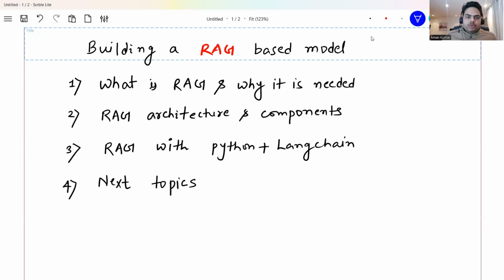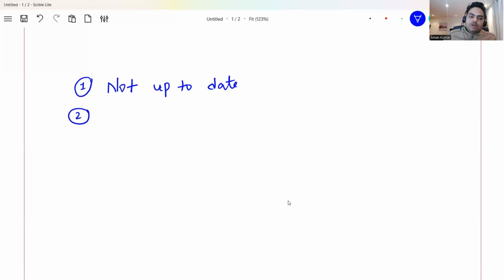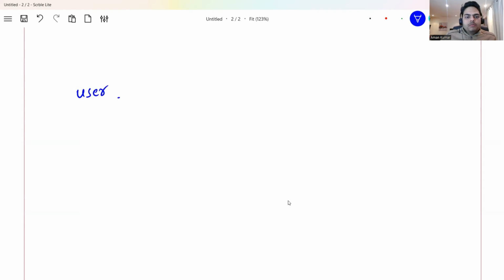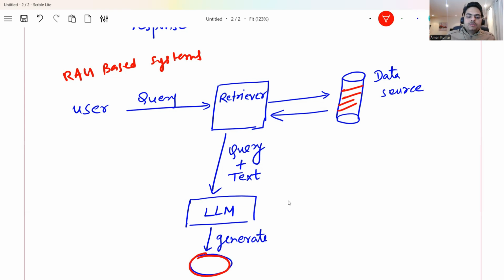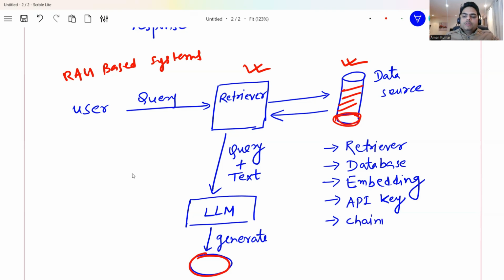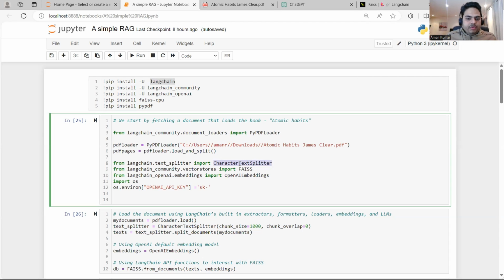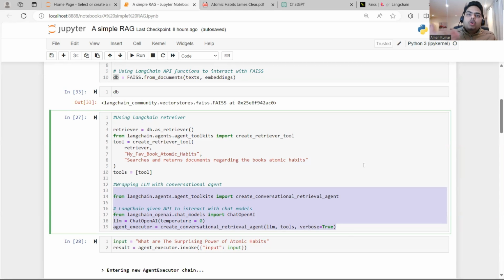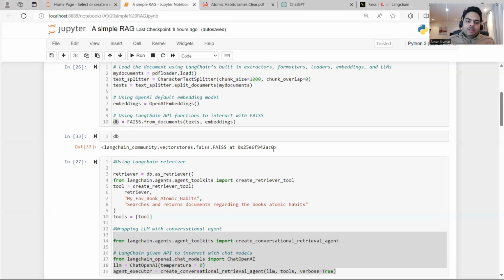Building RAG based model using Langchain | rag langchain tutorial | rag langchain huggingface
You can help Nandini here :
UPI ID : karthikkt32@okhdfcbank

Topics for the video:
rag in langchain,
rag in langchain pdf,
rag langchain tutorial,
rag langchain llama,
rag langchain chromadb,
rag langchain huggingface,
rag langchain js,
langchain rag,
langchain rag tutorial,
lanchain rag chromadb,
lancghain rag,
langchain rag agent,
langchain rag llm,
langchain rag aws,
langchain rag js,
langchain rag code,